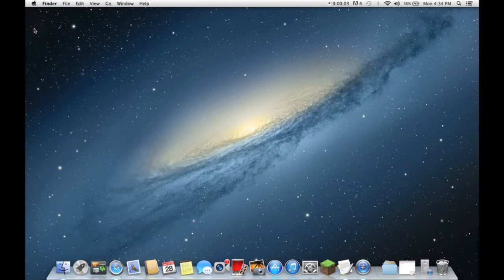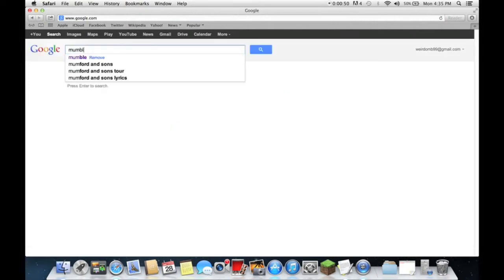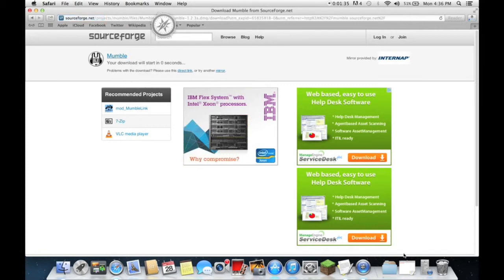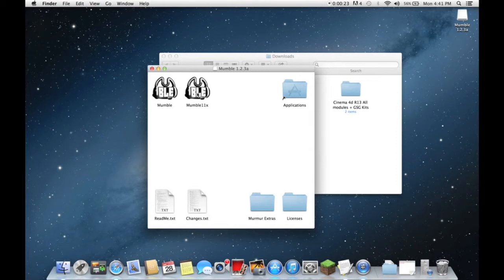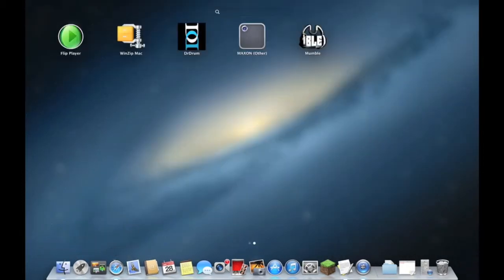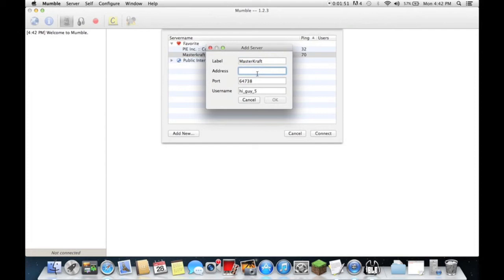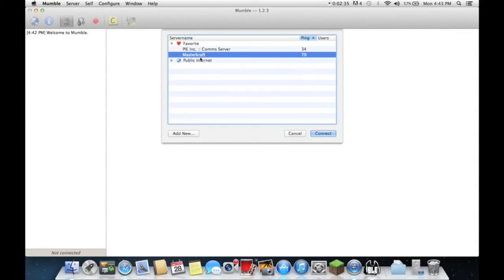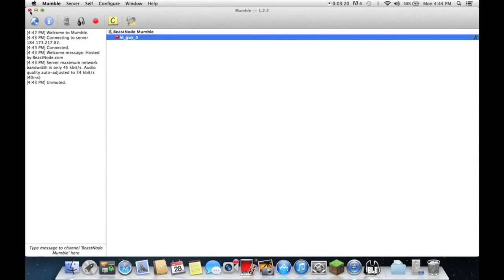How To Download / Install Mumble ( and connect to my server )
this is how to download or install mumble 1.3.2 or later versions on a mac or windows
you can connect to my mumble server for
my mniecraft server with this ip and port
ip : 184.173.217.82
port: 63996

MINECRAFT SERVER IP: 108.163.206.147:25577